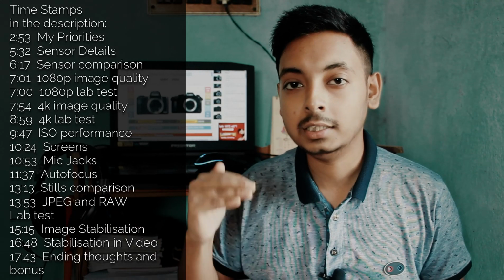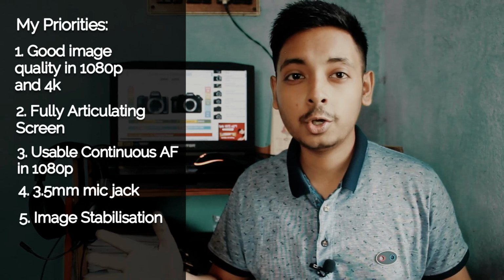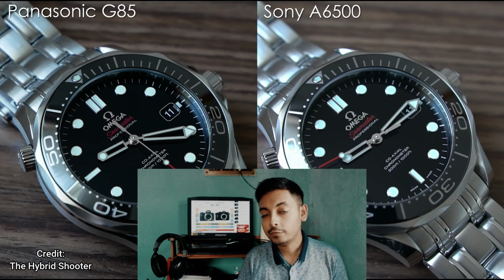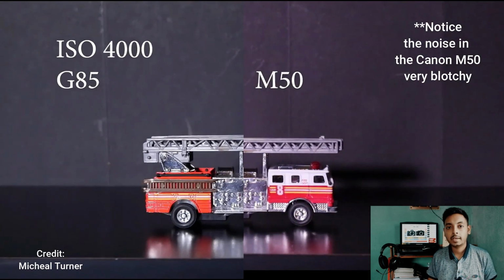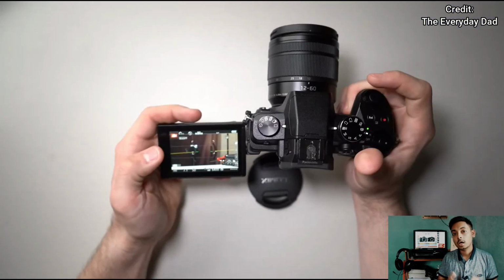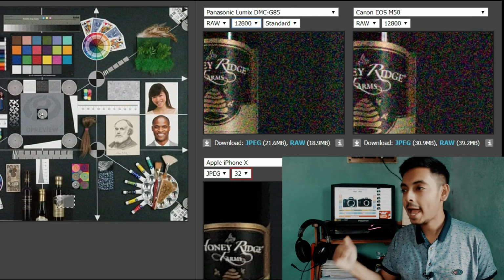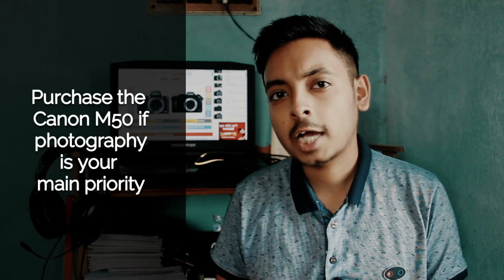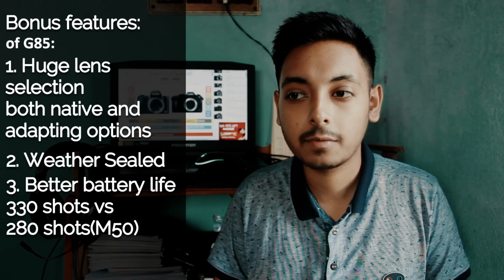Panasonic Lumix G85 vs Canon M50 in 2020 | Best Budget Camera below 50000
Guys, looking to purchase a new camera to start your YouTube career? This video will help you make the perfect decision!
Guys this video took a lot of research, hard work and time to make, so a like and a sub would be much appreciated!
TIME STAMPS:
2:53  My Priorities
5:32  Sensor details
6:17  Sensor comparison
7:01  1080p image quality
7:00  1080p lab test
7:54  4k image quality
8:59  4k lab test
9:47  ISO performance
10:24  Screens
10:53  Mic Jacks
11:37  Autofocus
13:13  Stills comparison
13:53  JPEG and RAW
Lab test
15:15  Image Stabilisation
16:48  Stabilisation in Video
17:43  Ending thoughts and
bonus
Canon EOS M50:
shorturl.at/bjqL4
Panasonic Lumix G85:
shorturl.at/uACQT